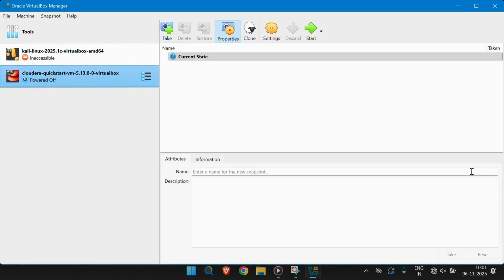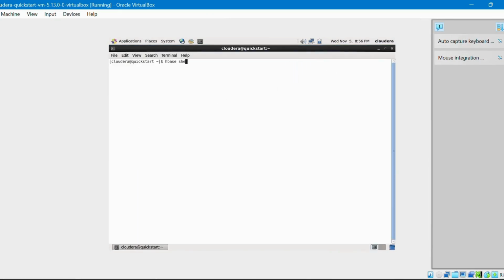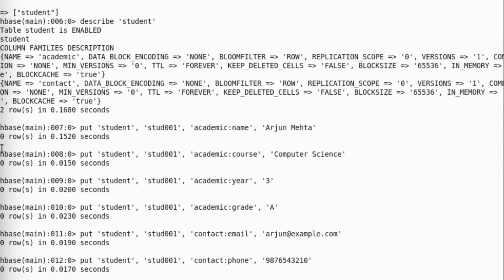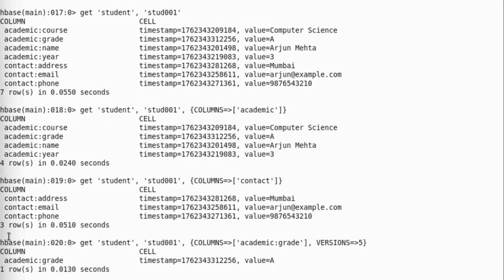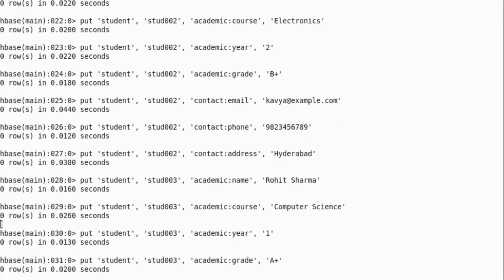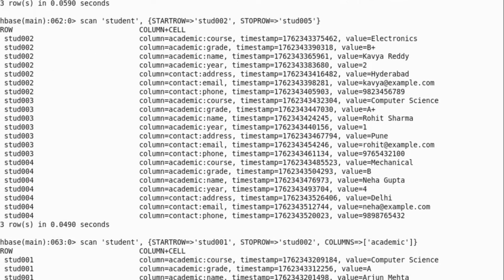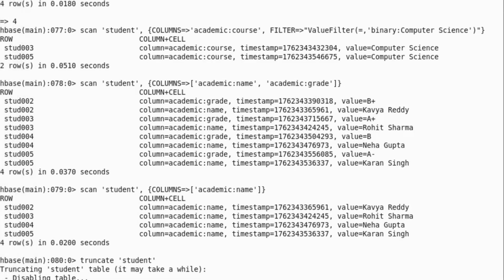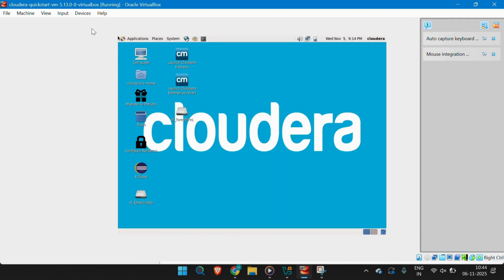Data Engineering Experiments Real world pipeline and tools series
Welcome to the Data Engineering Lecture Series with Abha Tewari

In this session, we explore how to create and query tables in Apache HBase using HBase Shell.
Learn how to use commands like CREATE, DESCRIBE, SCAN, and TRUNCATE to manage and analyze data efficiently within the Hadoop ecosystem.

Prerequisites:
Cloudera QuickStart VM or Hadoop ecosystem setup (HDFS, ZooKeeper)

HBase installed and running (Version ≥ 1.2.0)

Basic understanding of Linux commands

This video is part of the Data Engineering Experiments Series.